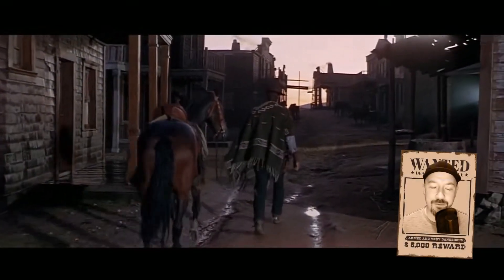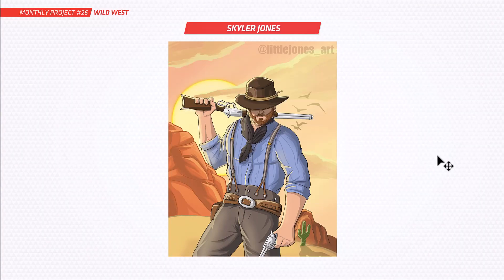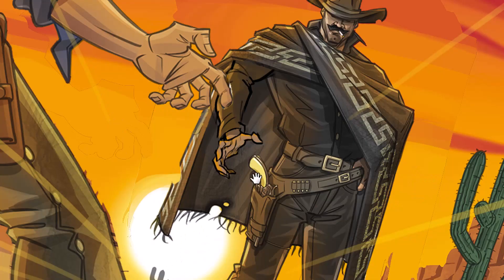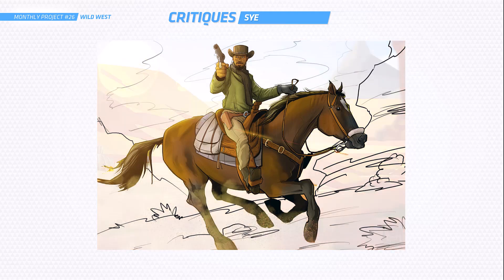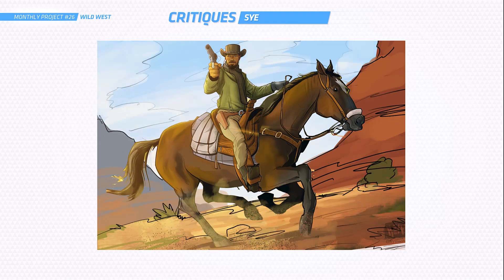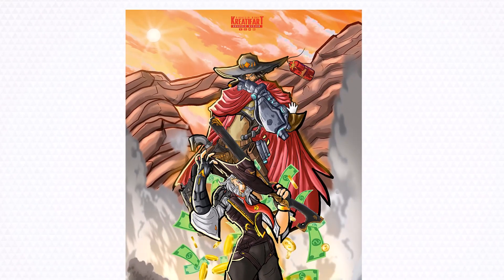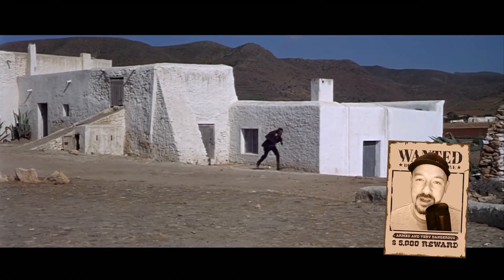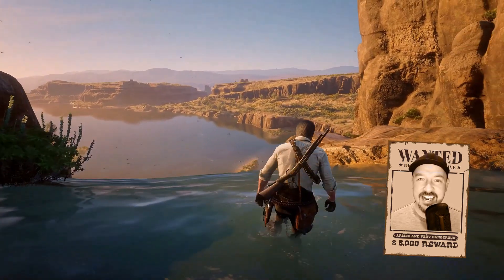Monthly Project #26 - Wild West Art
Anyone on the $10 tier is entitled to take part in Monthly Art Projects, where each month I give out an art brief, basically giving you a theme to draw. Then the artist can go off and draw and get creative, and submit the art to me at the end off the month.

All submissions get reviewed, I pick 3 submissions each month, and give a full critique, giving you insight on what could have been done better, helping you improve as an artist and move forward.

There's also a lot of other great content up for grabs, such as art tutorials high-resolution art, Photoshop documents, time-lapse videos and more!